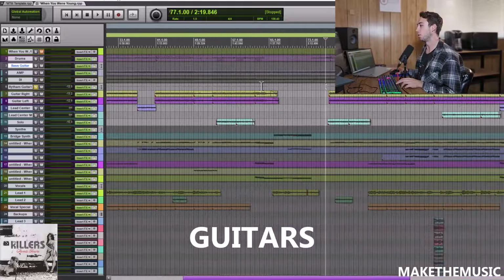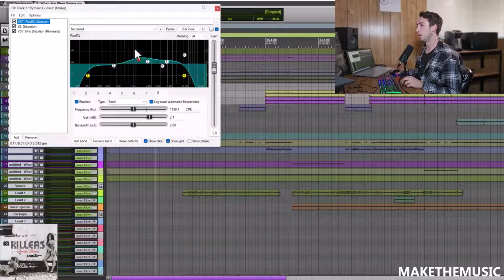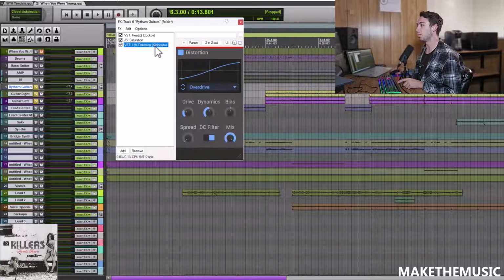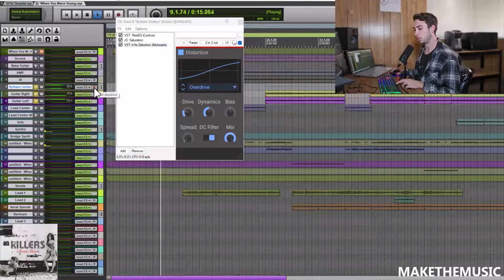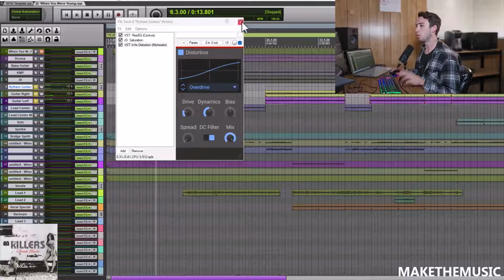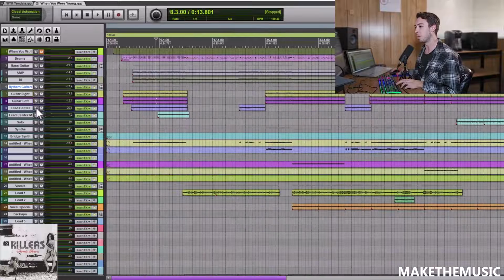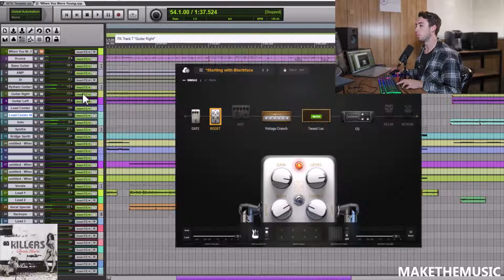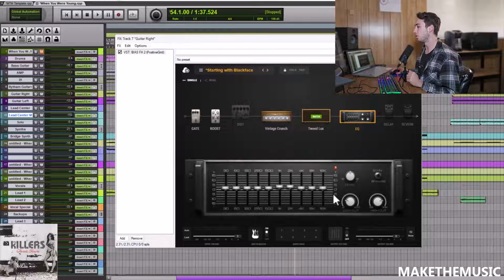Get "THE KILLERS" Guitar Sound In Just 2 Minutes